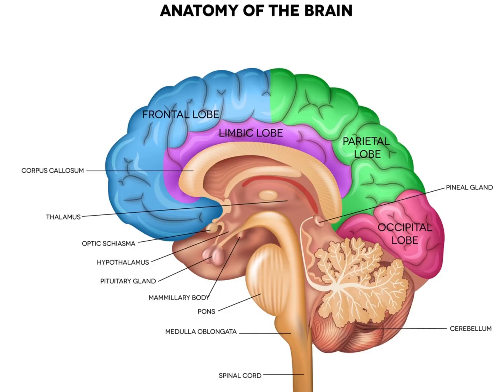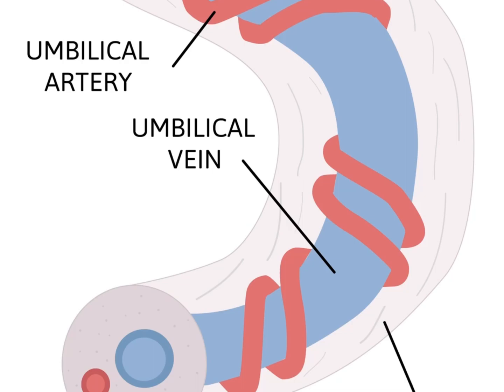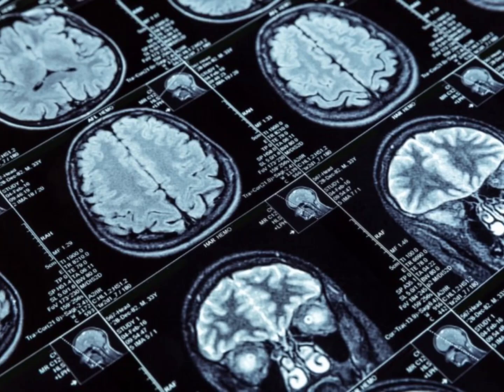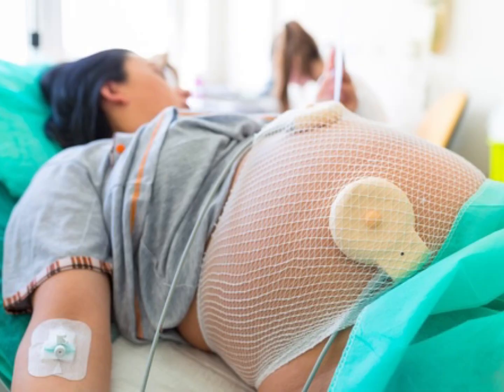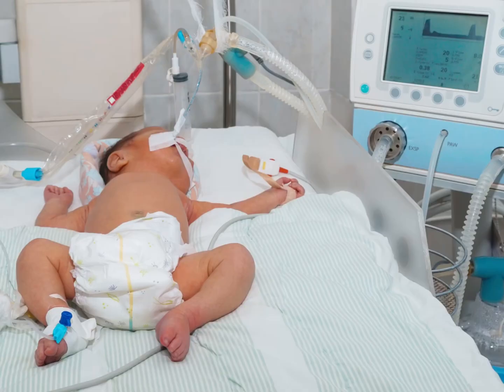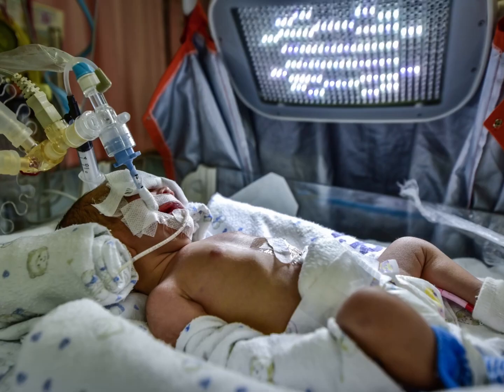Types Of HIE Injuries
In this educational article and supporting voice talk we will discuss two types of HIE injuries. For many parents who are dealing with an HIE diagnosis it can all be confusing to understand initially. The point of this post is to simplify a complex topic so that it is understood at its basic level.

As always, if this is something that you are dealing with currently it is ok to have the doctors and medical professionals explain these issues in ways that are easier to understand.

Two Types Of HIE Injuries

HIE or hypoxic ischemic encephalopathy is a type of traumatic brain injury in which there is a reduction in blood and oxygen which can lead a baby to suffer a brain injury. There can be multiple causes of an HIE injury. For example, if there are genetic issues present then this can cause an HIE injury. In addition to genetics, development issues can manifest and lead to an HIE injury. Finally, birth trauma caused by the actions or in-action of medical providers can lead to an HIE injury.

For this video, we are not focusing on the cause of the HIE injury, but the types that can be identified through imaging. Imaging interpretation can be done by a medical doctor called a neuroradiologist. These experts can understand how these injuries reveal themselves in the brain imaging.

The first pattern that can be seen is called an acute HIE injury. An acute injury can be categorized as a cut off of blood and oxygen. These types of injuries can happen quickly and usually take from 10-25 minutes.

On the other hand, a partial prolonged injury is the opposite of an acute injury. A partial prolonged injury is where there is not a complete cut off of oxygenated blood, but there is a reduction, which can lead to injury. A partial prolonged injury takes time and usually takes 30 minutes and usually over an hour.

When an HIE injury occurs, a baby can have either one of these types of injury patterns or a combination of both. As was stated earlier, imaging studies can help doctors understand the type of injury.

Thanks for reading from your friends at HIE Resource Place.